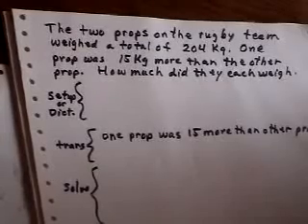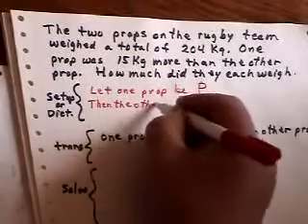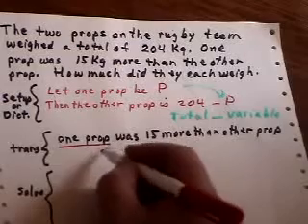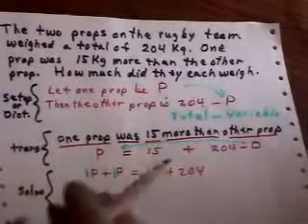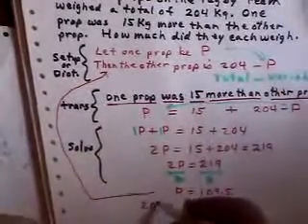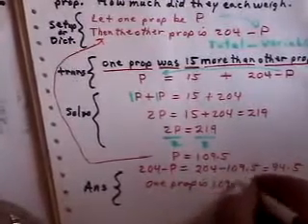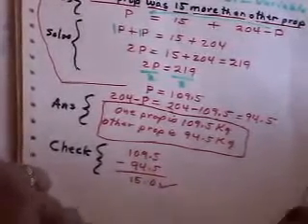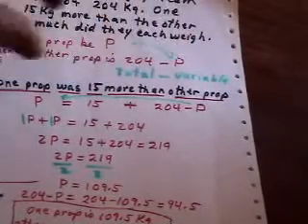A "Total Of" - type word problem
How to set up and solve a word problem involving the words "total of", altogether, together, "sum of", etc.  This is the 6th out of 12 in the solving word problems series. The other three series are "Solving Equations", "Factoring" and "Graphing".